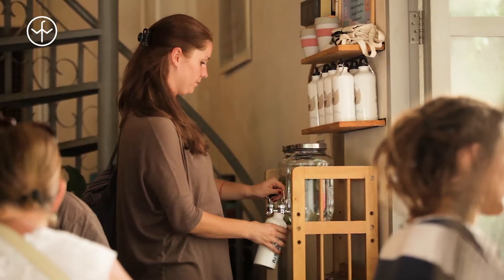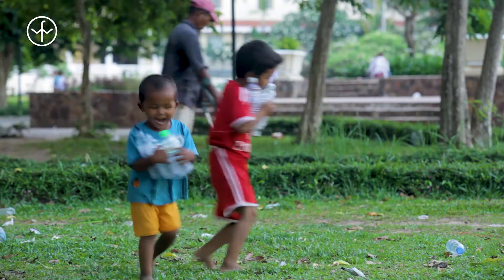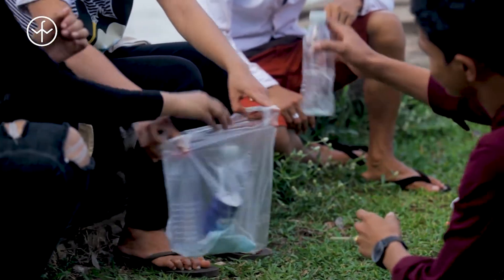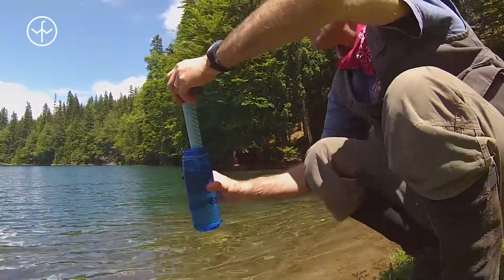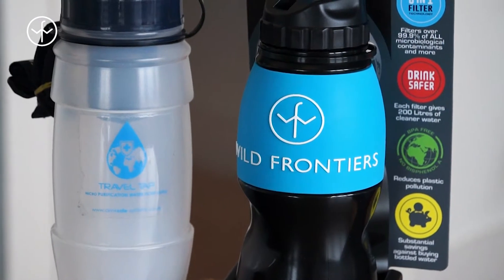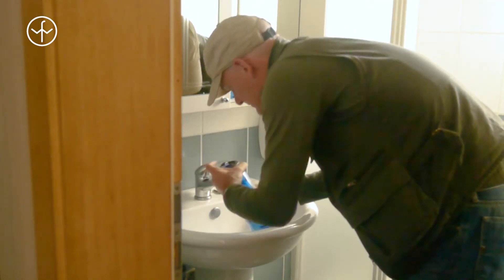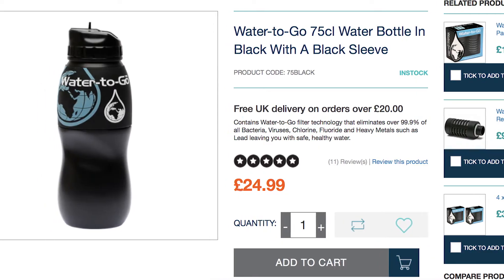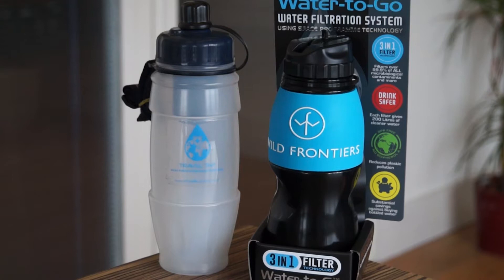Wild Frontiers Water to Go Campaign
We are delighted to launch our campaign to reduce the amount of plastic we use on our tours. We have teamed up with Water2Go to offer discounted water filter bottles that you can purchase from our website. Watch the video to find out more.